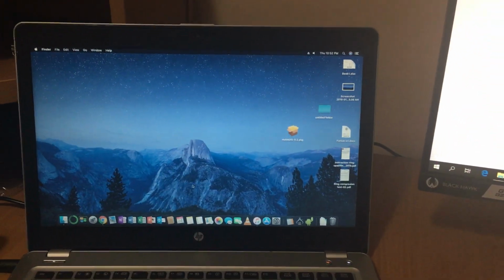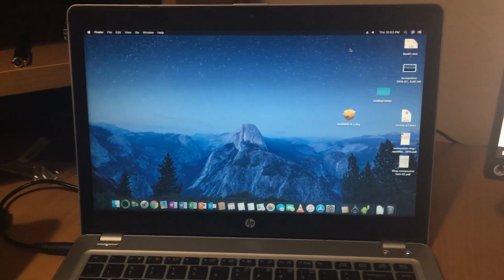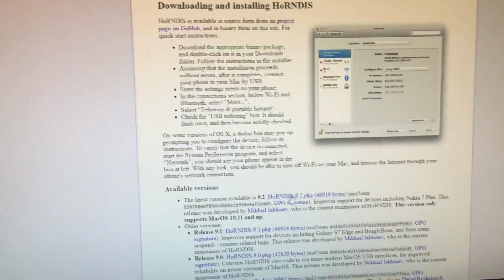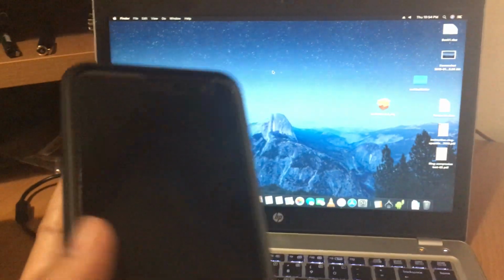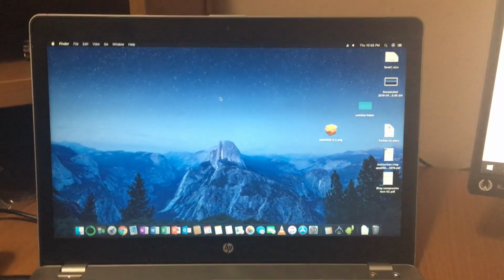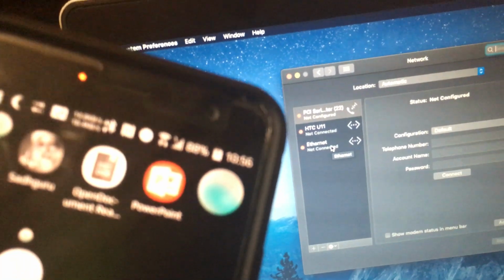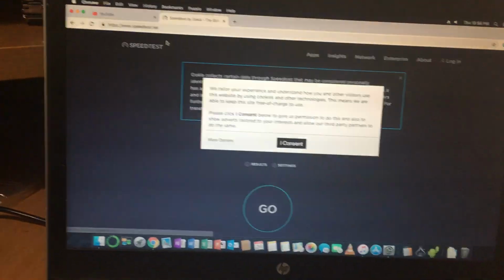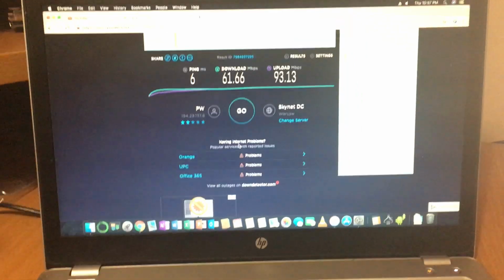Enable WiFi in any Hackintosh PC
No matter which model PC or laptop you are using, this is the best alternative way to run wifi internet to your PC. Note:- How to recover your lost data , try Recoverit

Yes, I do agree with a lot of guys like this can't be a good way to do, But I want to say that something is better than having nothing.
All we need is the USB cable, that we carry most of the time with us, another advantage is our phone will get charged simultaneously so we don't need to worry about it as well.

Installing Hackintosh in your PC itself is quite challenging, the reason is quite simple.

Hackintosh use tweaks and customize so that we can install Mac OS to non-apple hardware.

However, device drivers and compatibility remain a big challenge in Hackintosh due to limited development and lack of driver support to a variety of hardware.
This particularly true with laptops, where there is very little opportunity to customize the hardware configurations.
Now let’s talk about one such challenge, How we can enable wifi in Hackintosh.
The best way to enable wifi in Hackintosh is to find the compatible drivers on communities, for example, tonymacx86.Thanks to Mr. Mikhail Iakhiaev who is maintaining this awesome tool